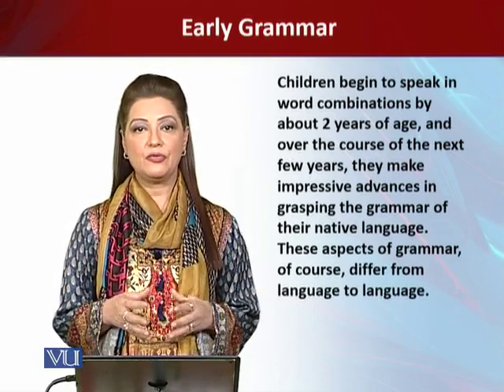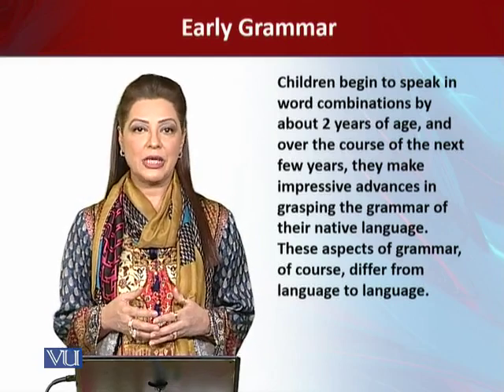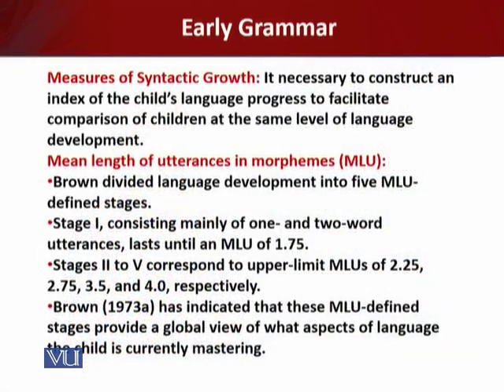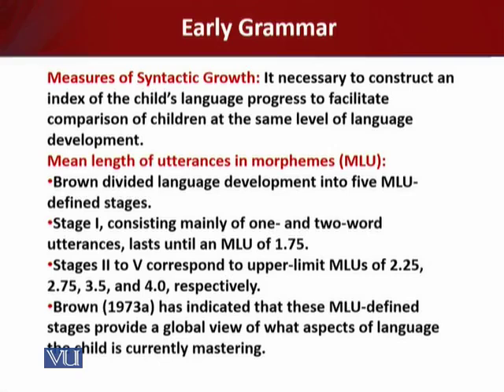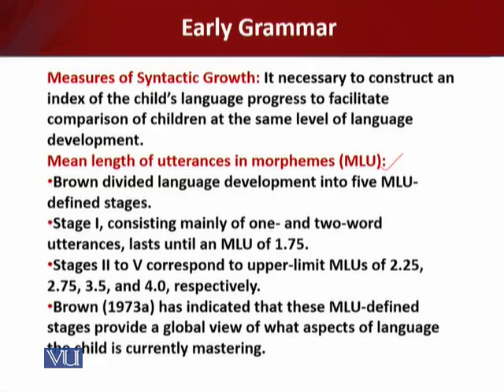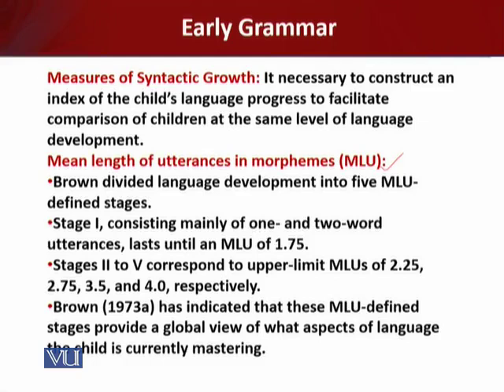ENG511_Topic113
ENG511 - Psycholinguistics